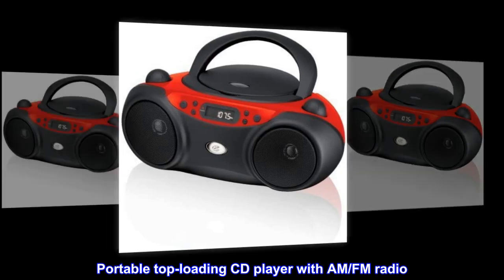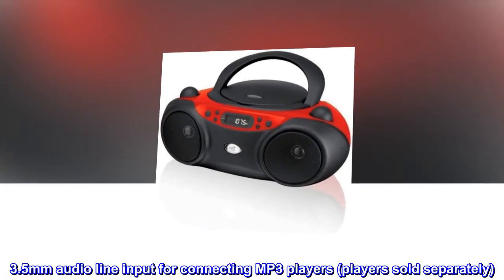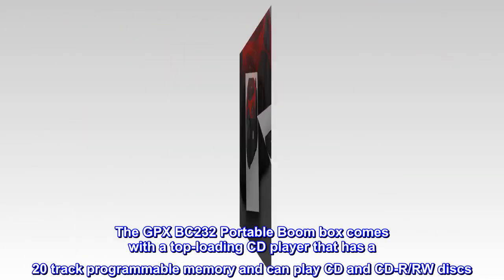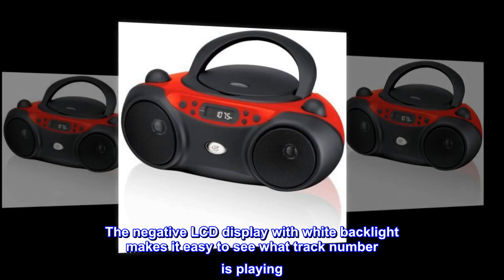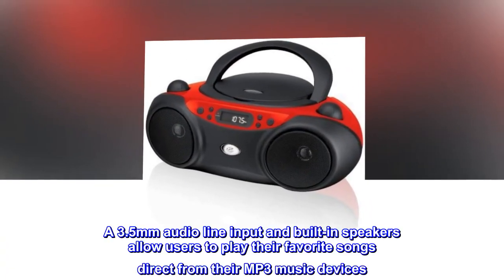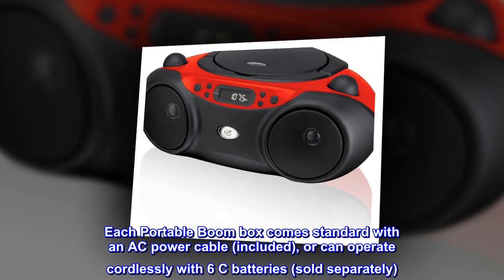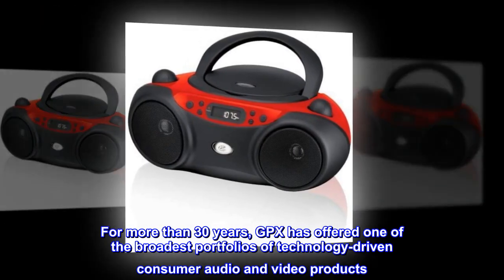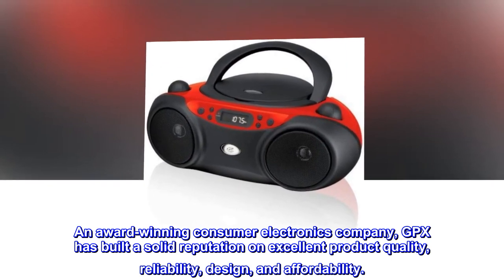GPX, Inc. Portable Top-Loading CD Boombox with AM/FM Radio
Portable top-loading CD player with AM/FM radio
Built-in stereo speakers
Telescoping FM antenna and built-in AM antenna
3.5mm audio line input for connecting MP3 players (players sold separately)
Includes built-in AC power cable - also runs on 6 C batteries (sold separately)

The GPX BC232 Portable Boom box comes with a top-loading CD player that has a 20 track programmable memory and can play CD and CD-R/RW discs. The negative LCD display with white backlight makes it easy to see what track number is playing. An AM/FM radio with telescopic FM antenna and built-in AM antenna make this music system perfect for people on the go. A 3.5mm audio line input and built-in speakers allow users to play their favorite songs direct from their MP3 music devices. Each Portable Boom box comes standard with an AC power cable (included), or can operate cordlessly with 6 C batteries (sold separately). Included in the box is the Boom box, AC power cable, warranty card and a user's guide. For more than 30 years, GPX has offered one of the broadest portfolios of technology-driven consumer audio and video products. An award-winning consumer electronics company, GPX has built a solid reputation on excellent product quality, reliability, design, and affordability.